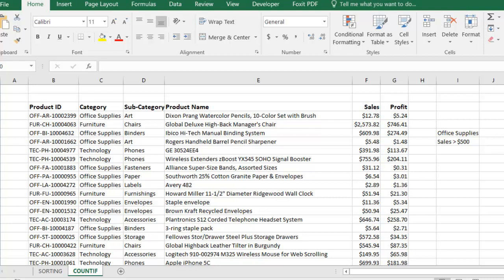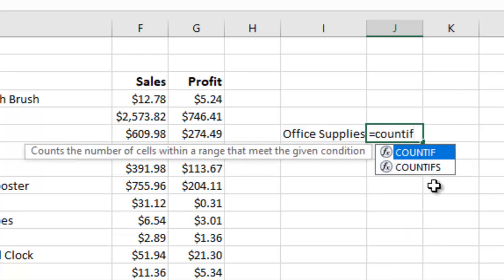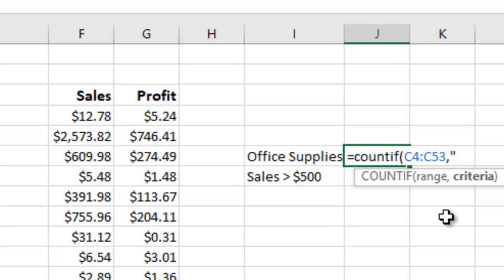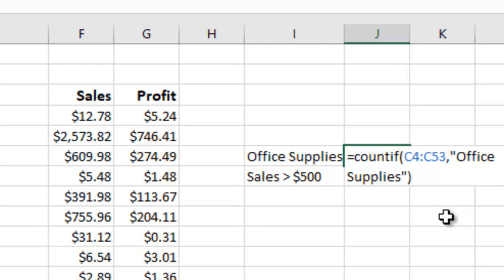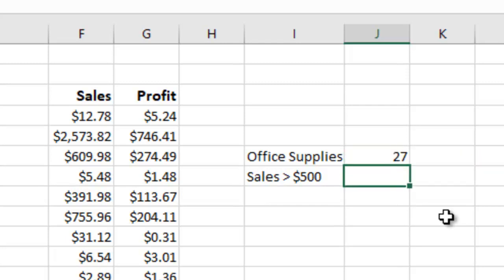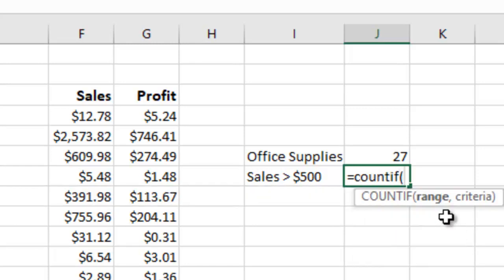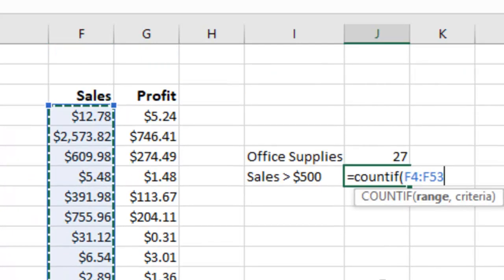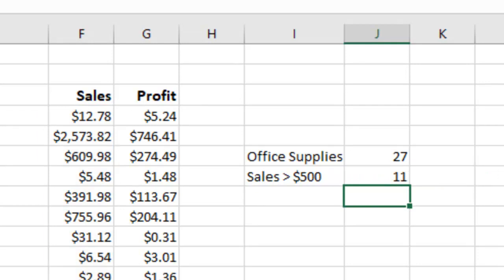MS Excel - countif Function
Perform a count of entries based on criteria / criterion.